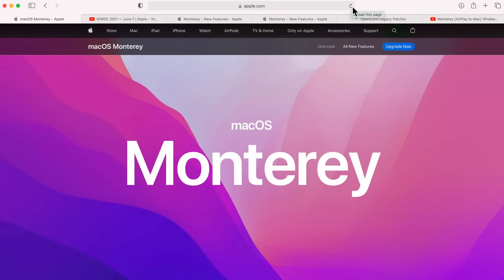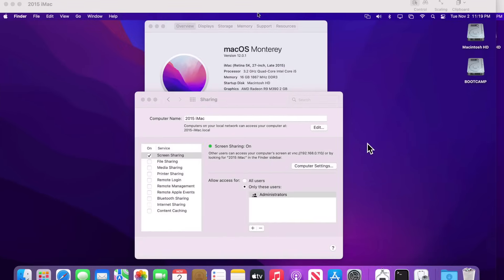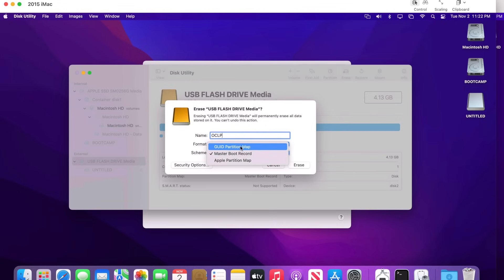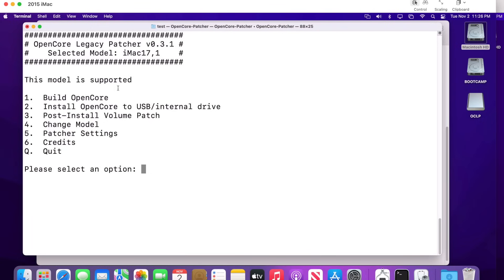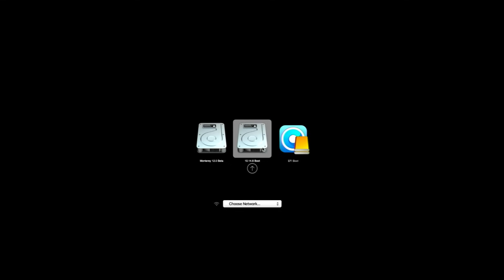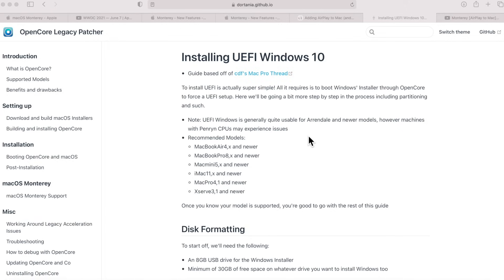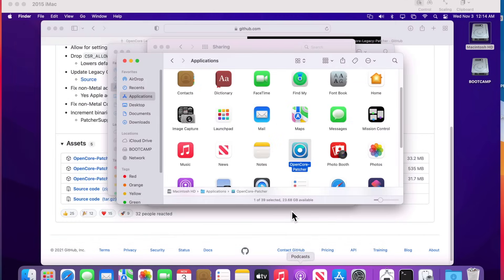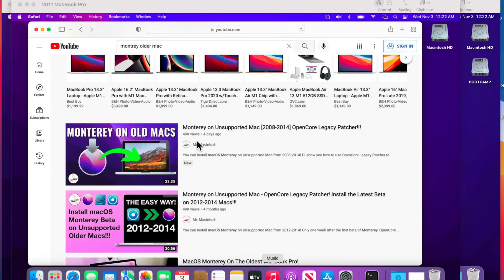Airplay BLOCKED! How to unlock it on 2010-2017 Macs with OpenCore Legacy Patcher & macOS Monterey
I'll show you how to UNLOCK "AirPlay to Mac" on 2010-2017 Macs! You can enable this great feature with OpenCore Legacy Patcher!! + AirPlay to Mac is enabled on all 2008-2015 Unsupported OpenCore Legacy Patcher Monterey Macs!

UPDATES SECTION:
#1 The OCLP TUI app is discontinued. You can now use the new version = OpenCore-Patcher-GUI.app.zip
#3 Any Mac that needs Legacy WIFI patches is having problems with Airplay right now i.e 2011 iMac, 2010 MBPro etc.

0:00 How to Unlock Airplay to Mac Intro
0:48 Learn more about Airplay to Mac Video
1:04 AirPlay to Mac Compatibility
1:40 Airplay to Mac Blacklist & Why the feature is blocked
2:16 1st example a 2015 5K 27” iMac
2:45 2 Different ways 1. USB Boot Drive or 2. Installing OCLP to Hard drive
3:40 Explaining OCLP Boot disk
4:39 Download OpenCore Legacy Patcher App
4:48 Check UPDATES section in video description for latest info
5:24 Download the OpenCore Legacy Patcher TUI App
5:52 Configuring OCLP settings to prepare for USB Disk
8:50 Reboot and hold down the Option key
9:38 Testing Airplay to Mac on a 2015 iMac
10:25 How to boot back into macOS without the OCLP USB Disk
11:26 Warning about Windows BootCamp Compatibility
12:00 Backup your files first before Installing OCLP to your internal HD
13:36 Installing OCLP to internal Hard Drive so we can boot without USB
14:42 Reboot hold down option + Set default disk to EFI Boot
15:36 Airplay to Mac on Unsupported Macs 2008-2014
16:20 Thank you! Links + Patreon

I want to thank both Mykola Grymalyuk (khronokernel) & Dhinak G (dhinakg) for your work on OpenCore Legacy Patcher + all of the contributing developers that help maintain the patcher! OCLP will bring new life to thousands of Macs saving them from the recycler!

1. AirPlay to Mac
AirPlay content to your Mac Use AirPlay to send content to your Mac from an iPhone, iPad, or even another Mac. View videos, edit Keynote presentations, and hear music on your Mac as it’s being played from your other device. Your Mac works with any Apple device, and it’s even easier to connect if the devices share the same Apple ID.
2. Mirror or extend the display
When you send content from your iPhone or iPad to your Mac, you can choose to mirror your iPhone or iPad or extend its display by using a Mac as a secondary display for apps that support it, such as Keynote and Photos.
3. Use as AirPlay 2 speaker
Your Mac can function as a third-party AirPlay 2 speaker, allowing you to play music or podcasts to your Mac or use it as a secondary speaker for multiroom audio.
4. Send wired or wirelessly
AirPlay works both wirelessly and wired using USB. A wired connection is useful when you want to ensure that there’s no latency or you don’t have access to Wi-Fi.
Official Apple compatibility for the AirPlay Receiver.
Available on MacBook Pro (2018 and later), MacBook Air (2018 and later), iMac (2019 and later), iMac Pro (2017), Mac mini (2020 and later), Mac Pro (2019), iPhone 7 and later, iPad Pro (2nd generation and later), iPad Air (3rd generation and later), iPad (6th generation and later), and iPad mini (5th generation and later). Older iPhone, iPad, and Mac models may share content at a lower resolution to supported Mac models when “Allow AirPlay for” is set to “Everyone” or “Anyone on the same network” in Sharing preferences.

Macs that support AirPlay 2 Receiver
MacBookAir8,x
MacBookPro15,x
iMac19,x
Macmini9,1
MacPro7,1
Macbook9,1
MacBook10,1
Macs that do NOT support AirPlay 2 Receiver
iMac17,1
iMac18,1
iMac18,2
iMac18,3
MacPro6,1
MacMini8,1
MacBooAir7,2
MacBookPro13,1
MacBookPro13,2
MacBookPro13,3
MacBookPro14,1
MacBookPro14,2
MacBookPro14,3
Thanks Mykola's blog!!

NOTE: The official Apple Mac Hardware list is for seamless Apple ID connection without needing to click the "Accept" notification button. All other Mac Monterey compatible Macs need to use "only on this network" or "everyone" permission settings for AirPlay 2 to Mac to work.

Airplay Sender Device = Any AirPlay 1 compatible Mac, iPhone or iPad
iOS 7 iPhone (4s+r)
macOS 10.9 +
Mac Mid 2011+
Mac Mini Mid 2011+
MacBook Air Mid 2011+
MacBook Pro Early 2011+